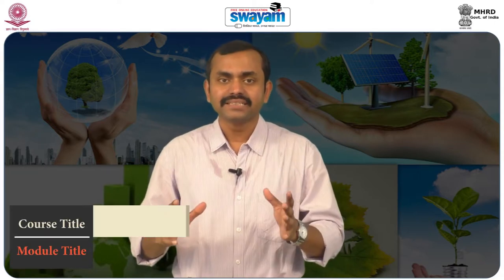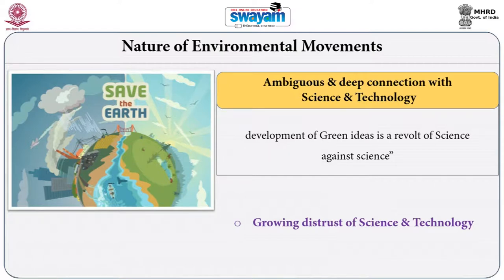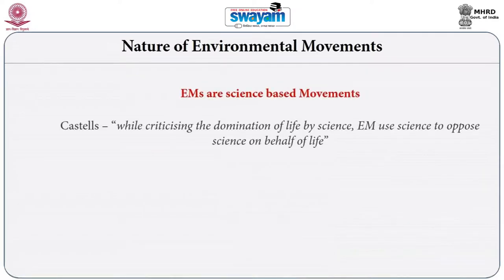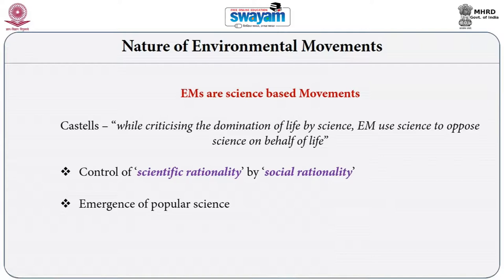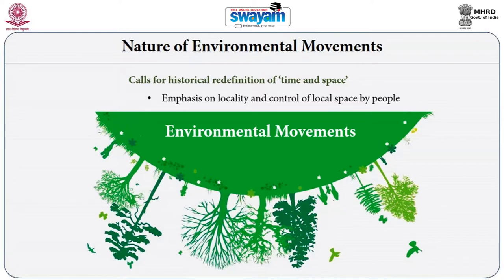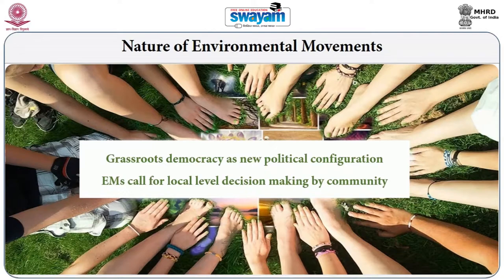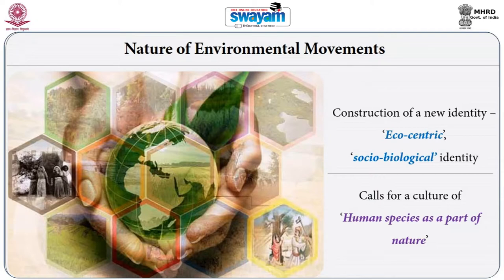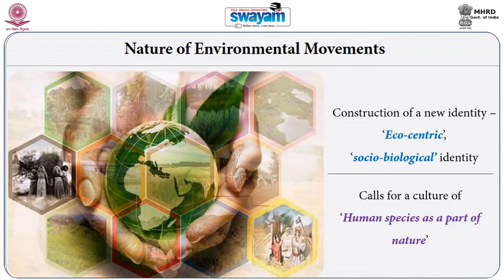Module 17 - Environmental Movements - Part C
Environmental movements